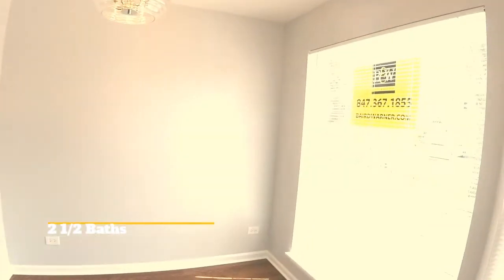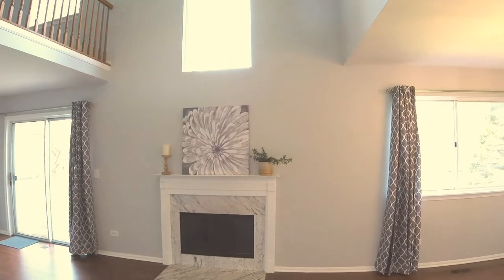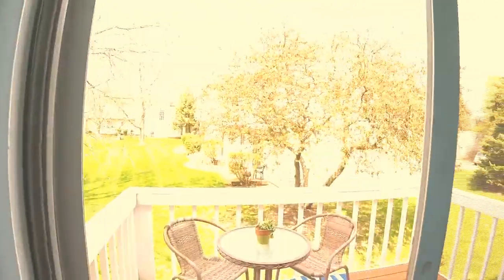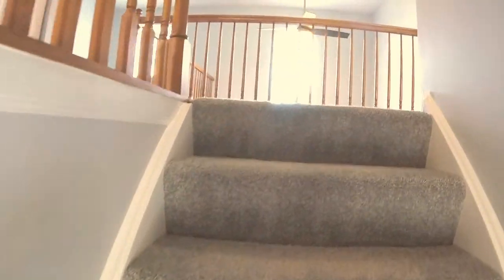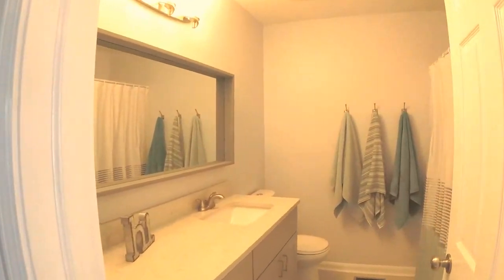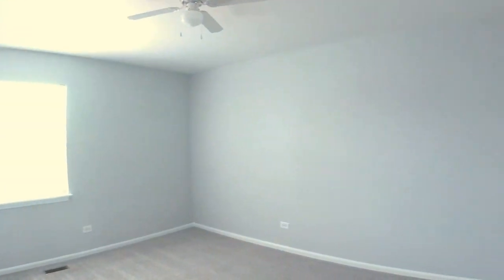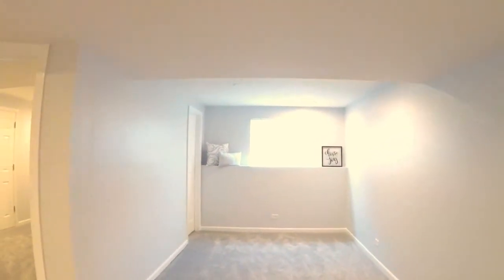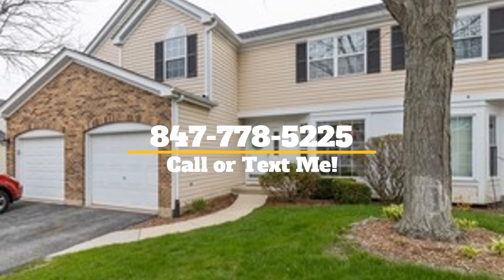43 Lancaster Cir Gurnee, IL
This great townhome is listed for $219,900 And. it's updated!